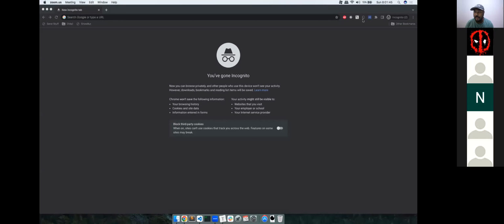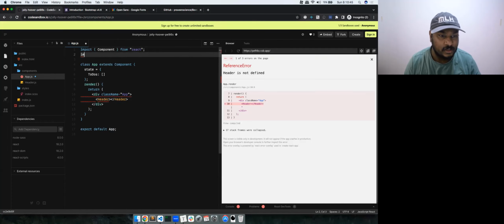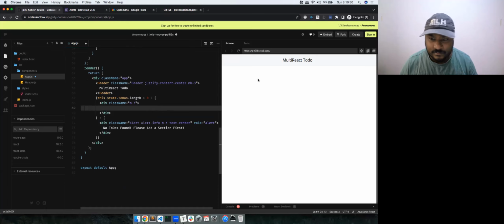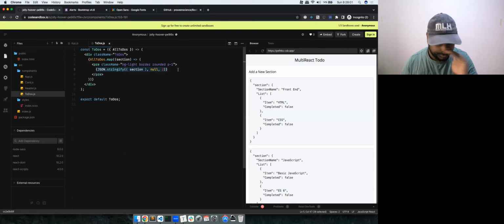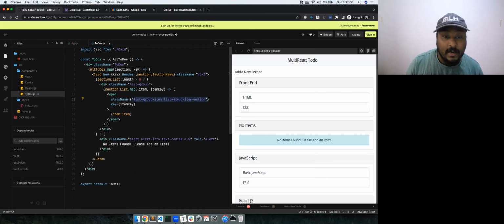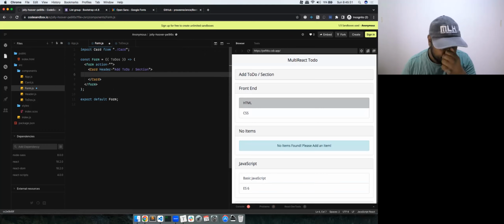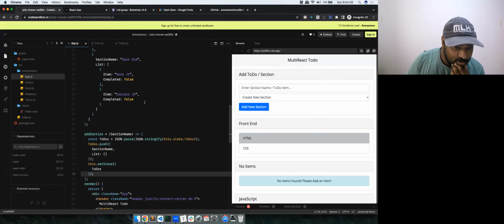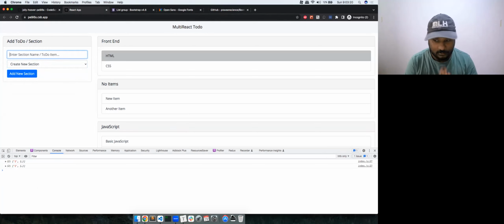React JS Session #2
"Join Praveen Kumar  @praveenscience   in this informative and interactive session on React JS. Learn the basics of this popular JavaScript library and how it can be used to build dynamic user interfaces. Praveen, an experienced developer, will share his insights and best practices, and answer any questions you may have. Whether you're a beginner or looking to expand your knowledge, this session is a must-watch for anyone interested in React JS. Don't miss out. Learn how to build dynamic and responsive user interfaces using React JS in this comprehensive video tutorial. With clear explanations and practical examples, this course will guide you through the basics of React and its components, as well as advanced topics such as handling user events, working with forms, and optimizing performance. By the end of this tutorial, you will have a solid understanding of React and be able to create high-quality web applications.

react
react js
react course free
latest react course in hindi
latest react course for beginners
React, JavaScript, user interfaces, web development, tutorial, components, events, forms, performance optimization.